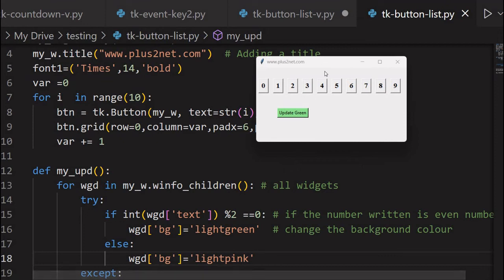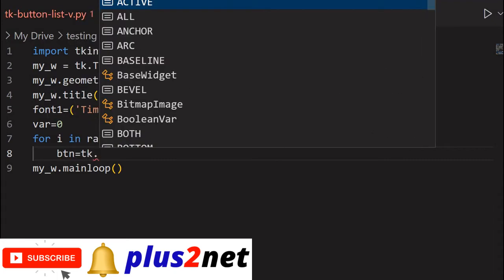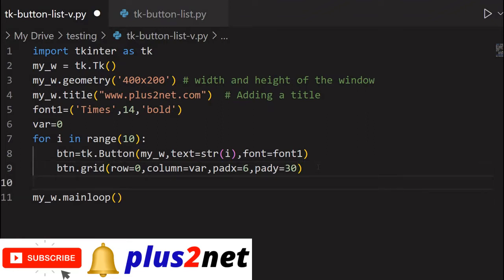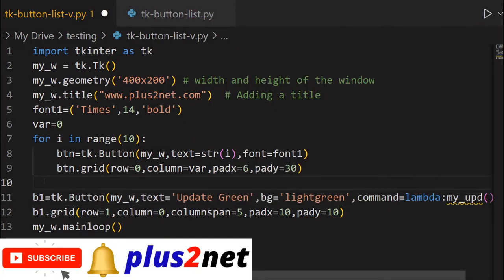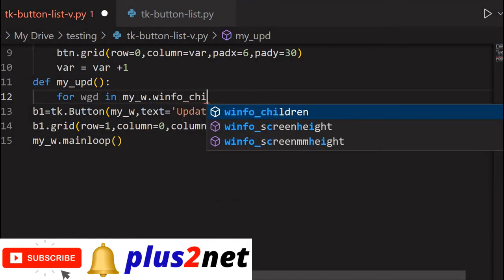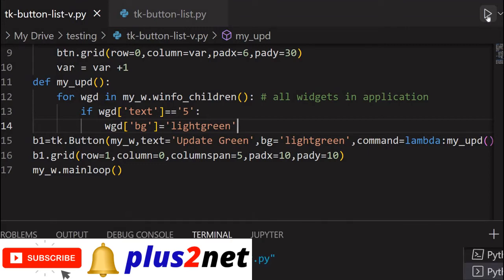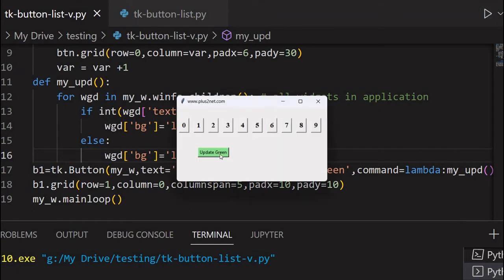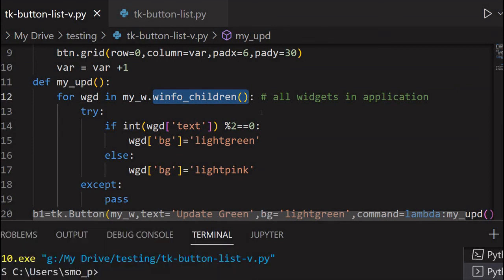Tkinter managing options of dynamically created buttons by changing background colour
00:00 Introduction and demo
00:34 Layout and placing the Label on window
02:14 Declaring the function with timer code to show the countdown